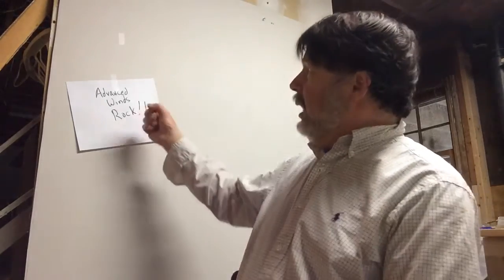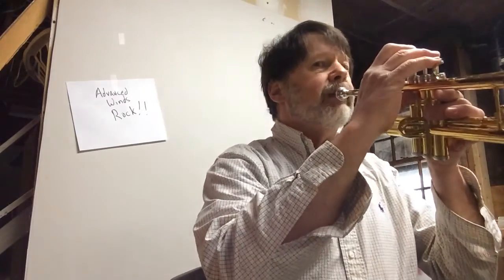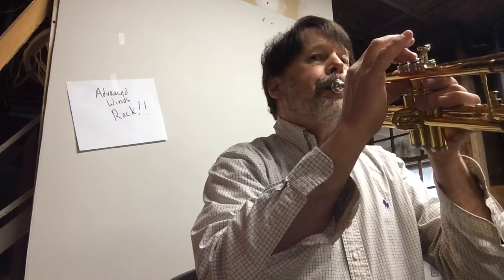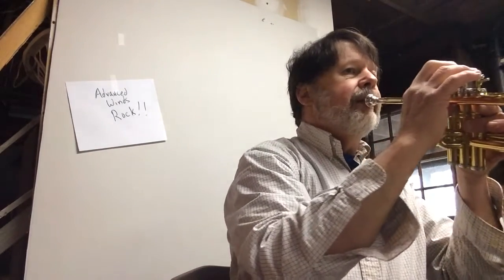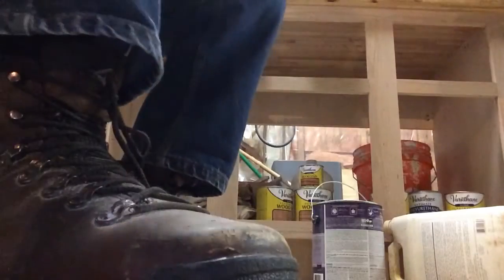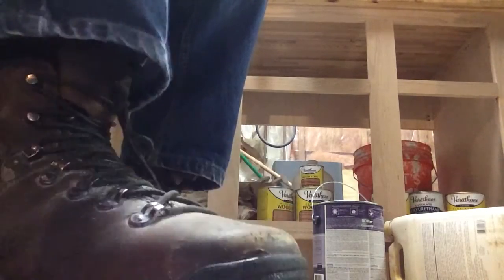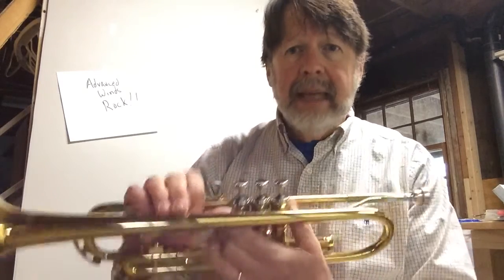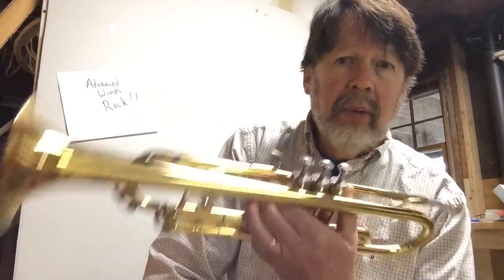Advanced winds line 50